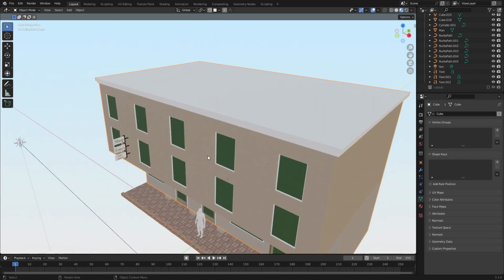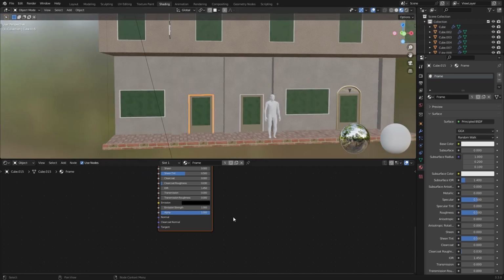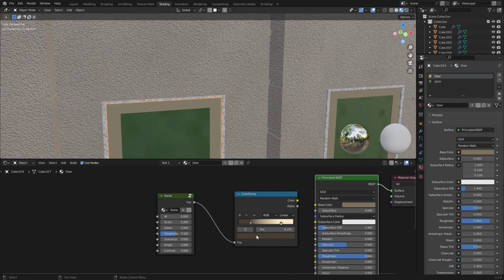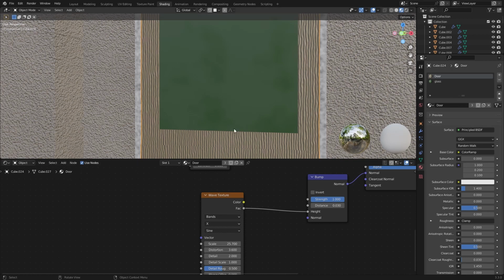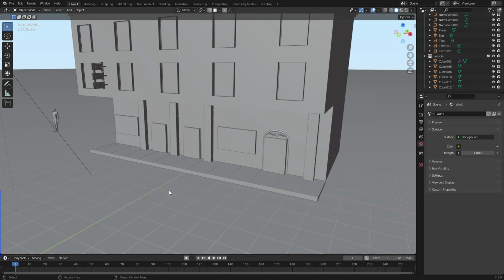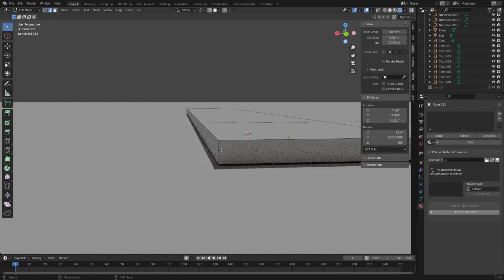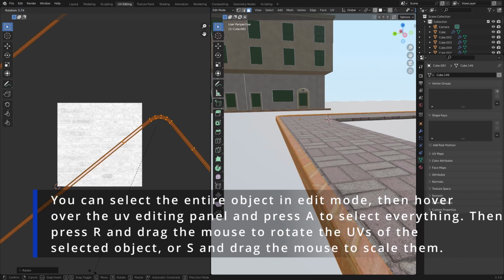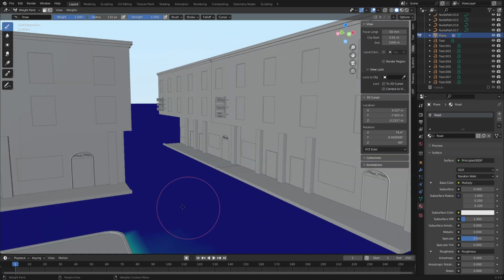How to make a Building in Blender - Part 3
This is the final part of the Building Series.

Or if you want to go the free route, you might find useful assets

0:00 Fixing up materials

8:55 Scene Setup

14:27 Lighting

15:04 Further improvements